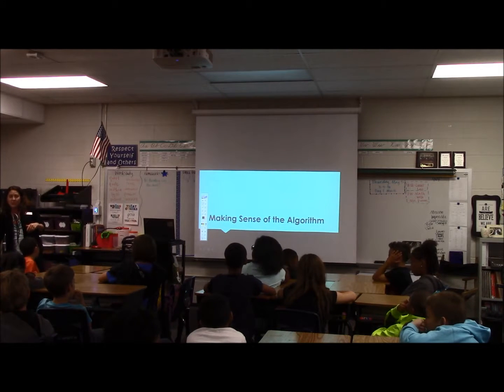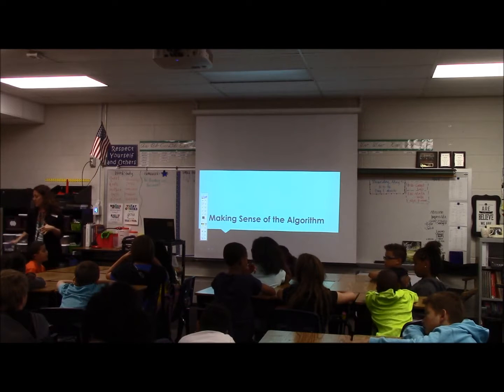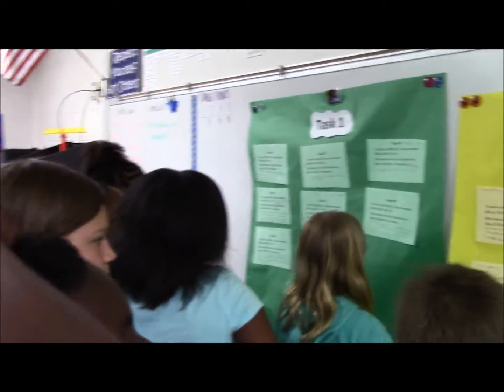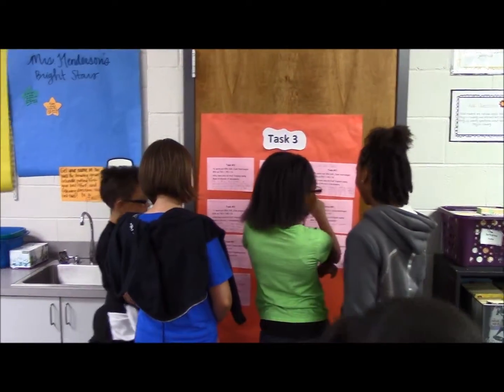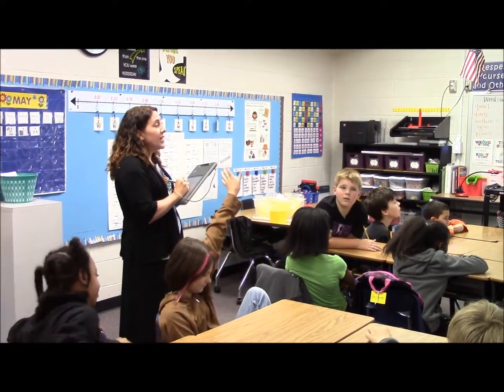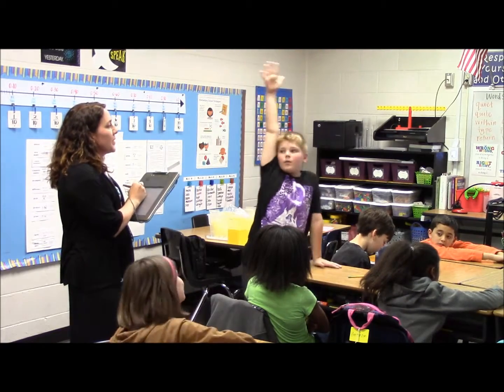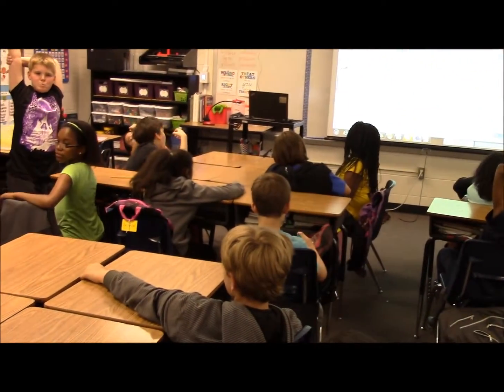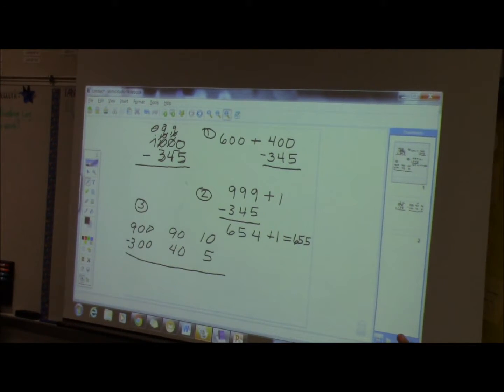Making Sense of the Algorithm, Unit 1 - Math K-5